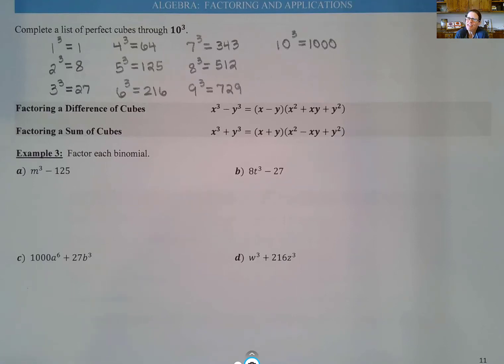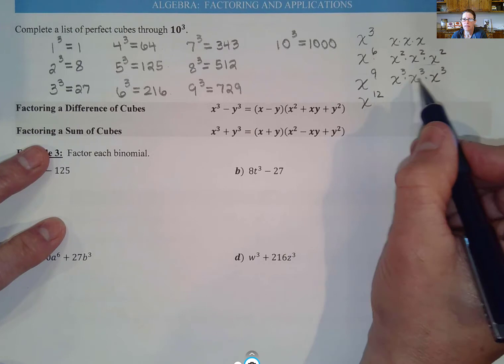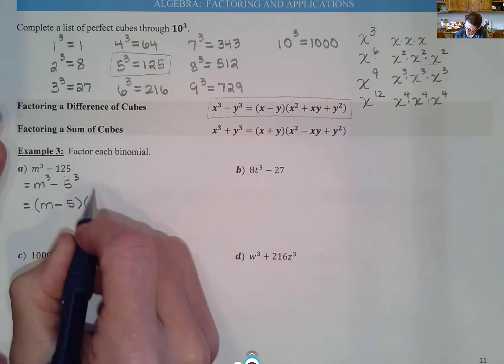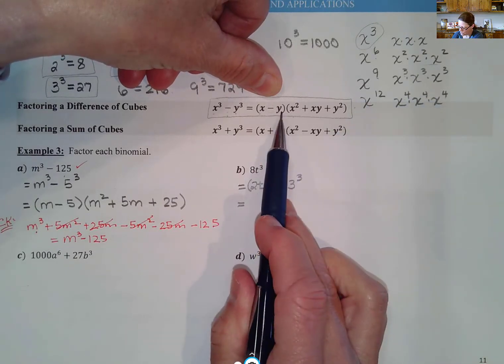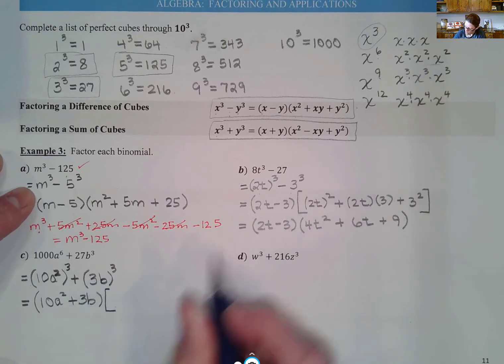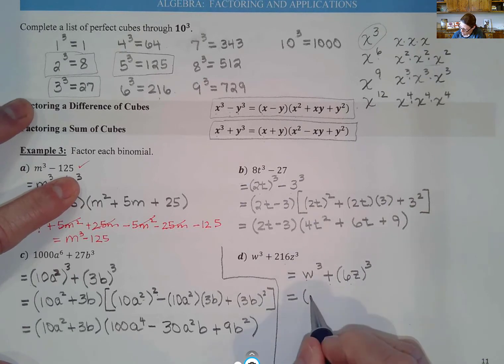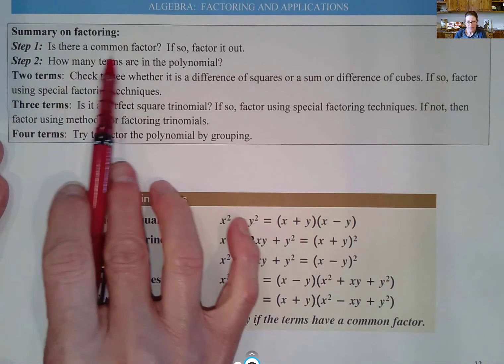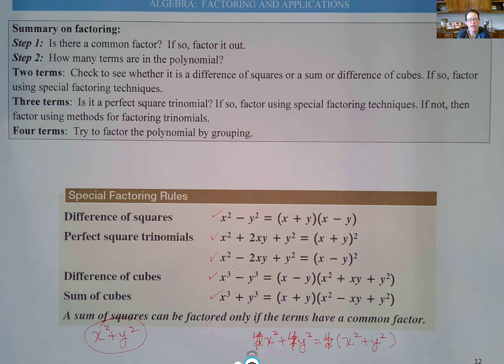MAT 098 Section 5.4 Factoring Sum and Difference of Cubes